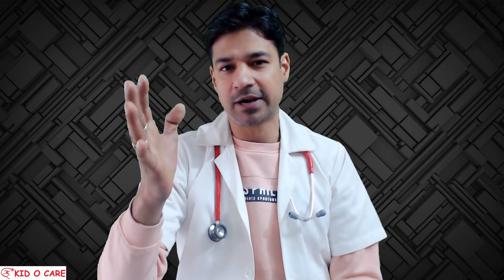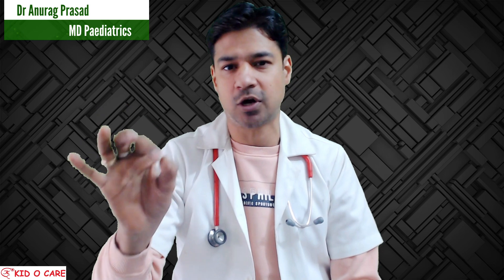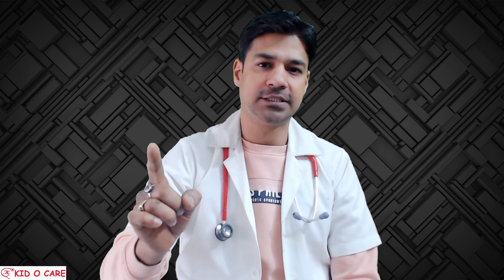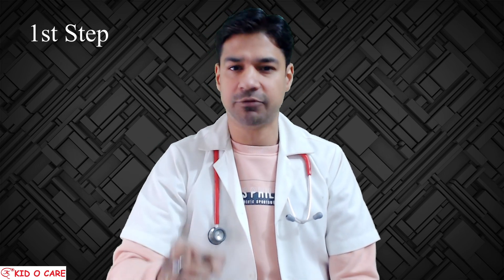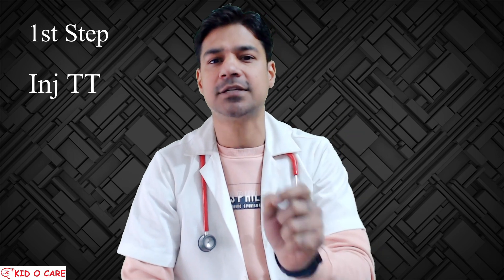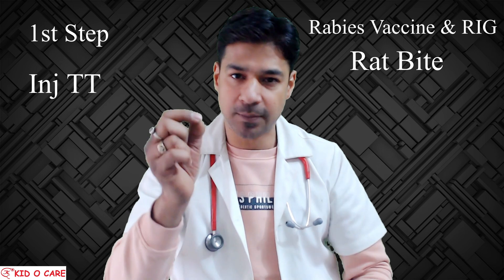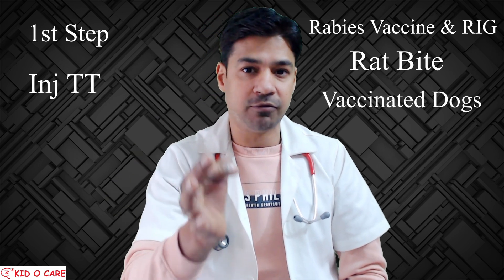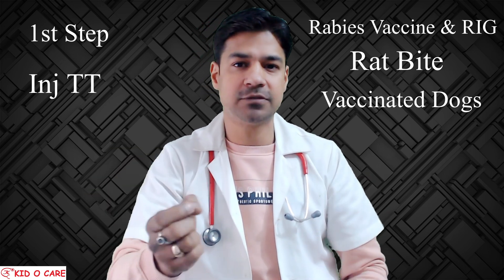DOG BITE & RABIES 5 Points To Remember | Dr Anurag Prasad (Hindi)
presents 5 interesting points about Dog Bite & Rabies.

Chapters:
0:00 introduction
1:08 First thing to be done after dog bite
1:51 Injection Tetanus Toxoid
2:14 Rabies Vaccine & RIG
4:04 Rat bite & Rabies Vaccine
4:35 Vaccinated Pet Dog Bite

Membership:
* Delhi Medical Council (DMC)
* Medical Council of India (MCI)
* Indian Academy of Pediatrics (IAP)

dog bite,
dog bite and rabies,
rabies vaccine,
rabies vaccination,
rabies vaccine dose,
rabies vaccine number,
rabies vaccine route,
rabies vaccine intramuscular,
rabies vaccine intradermal,
dog bite first aid,
rat bite,
rat bite and rabies vaccine,
pet dog bite,
vaccinated dog bite,
vaccinated pet dog bite,
rat bite vaccine.,
dog bite and tetanus,
rabies vaccine,
rabies infected human,
rabies dog,
rabies patient,
rabies injection,
rabies patient barking,
rabies in humans,
dog scratch on human,
dog nail scratch on skin,
what is rabies,
vaccinated dog bites human,
anti rabies injection after dog bite,
rabies case,
dog rabies,
dog bite injection,
rabies infected human,
rabies patient,
rat bite treatment in hindi,
rabbies,
rabiz,
what is rabies in hindi,
rat bite treatment,
hydrophobia in rabies,
rabies patient video,
hydrophobia patient,
rabies patient hydrophobia,
hydrophobia rabies,
rabis,
puppy bite is it dangerous,
rebij,
रेबीज पेशेंट